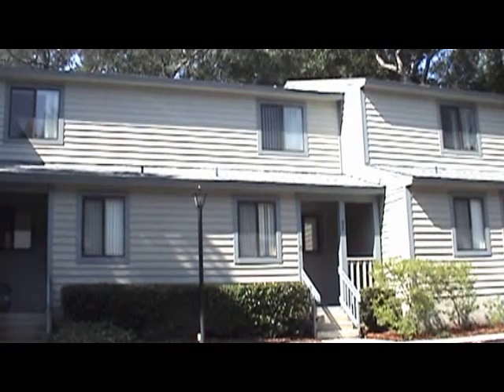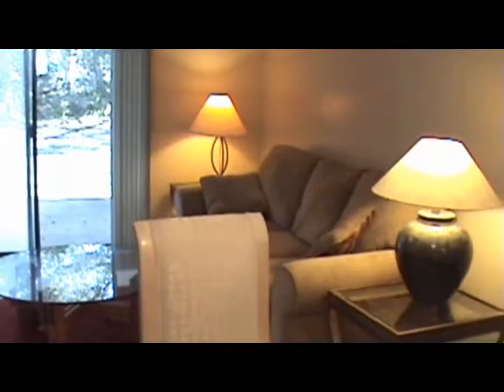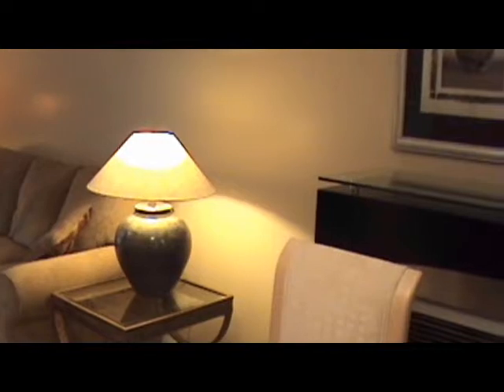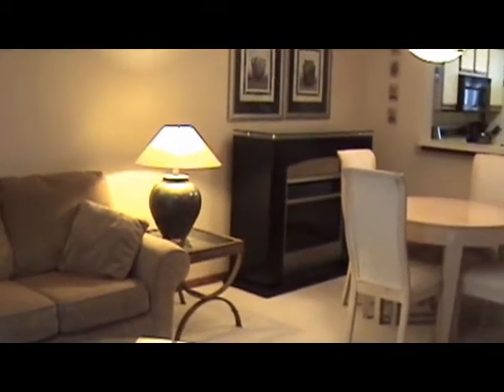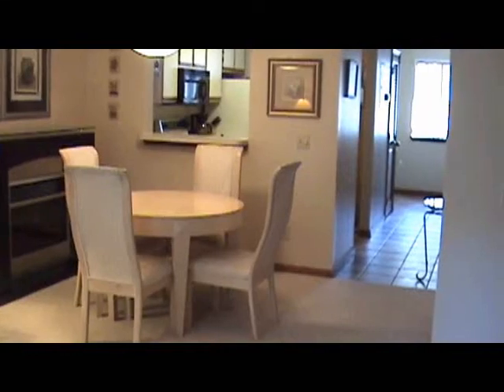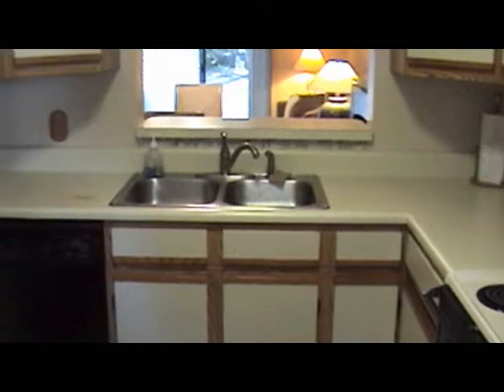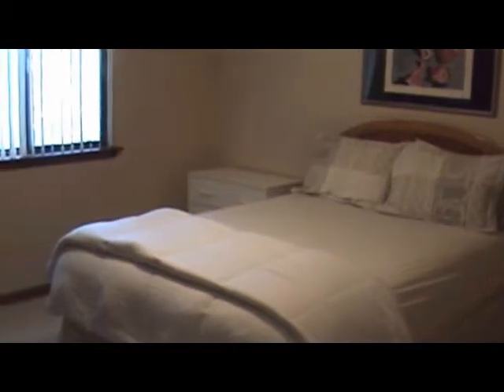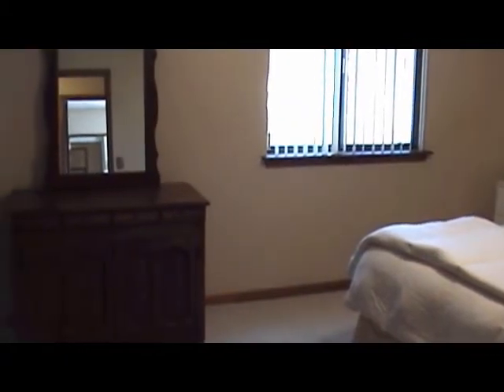Moultrie Woods Townhomes St Augustine: 92 Moultrie Creek, 32086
This very well-kept 2 bedroom townhouse has, sadly, been sold :-(. But be of good cheer! SA Realty Broker Sean Hess can show you everything available.